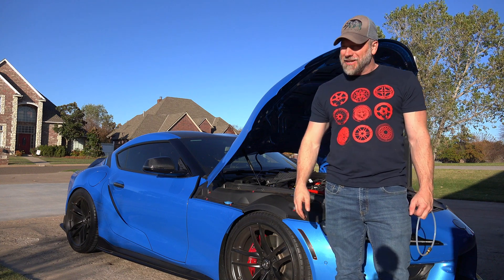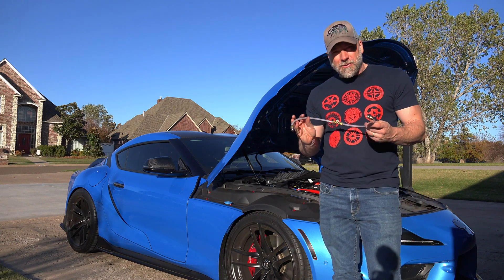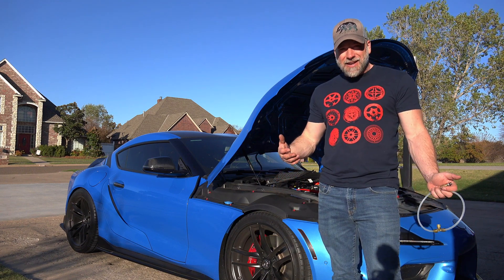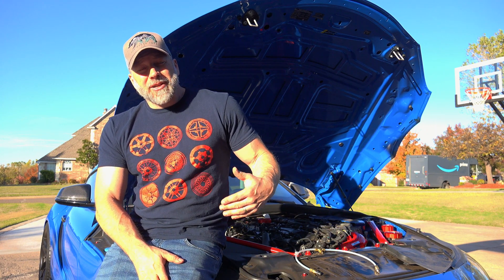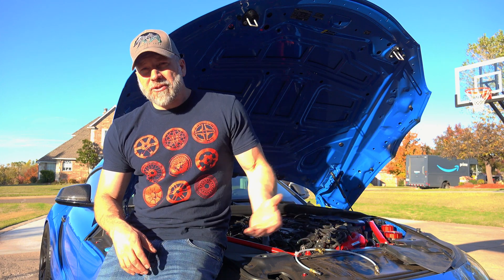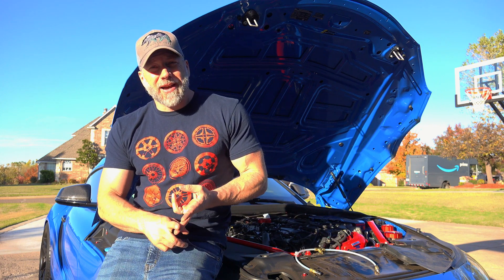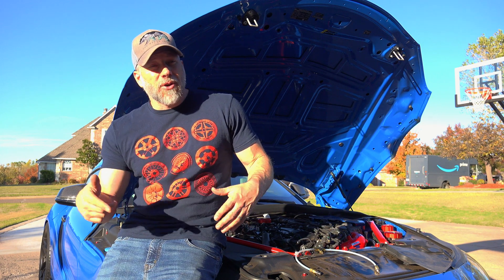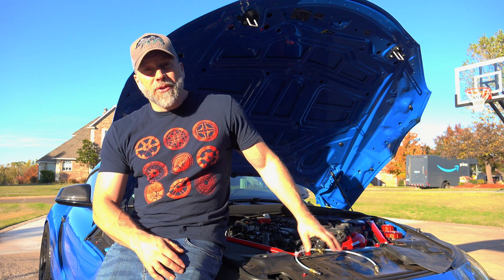Intervention : Supra Edition // It's on Meth!!!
I install the Burger Tuning water/methanol injection system.  Since I'm running the JB4, this is the logical choice.  The addition of the FSB plugs right into the JB4 to control the flow of water/methanol.